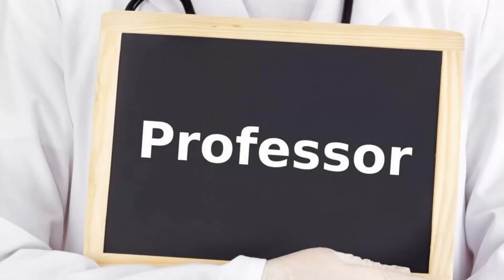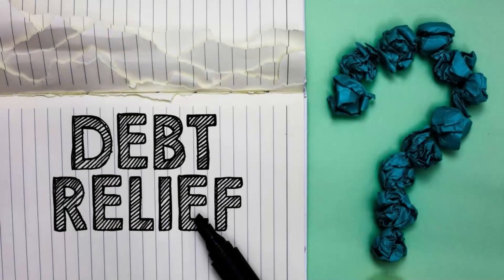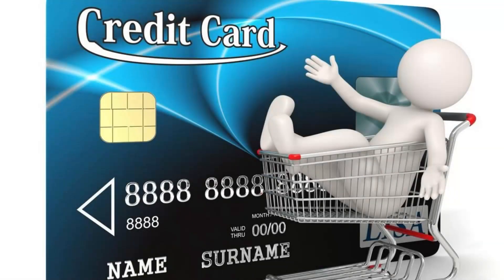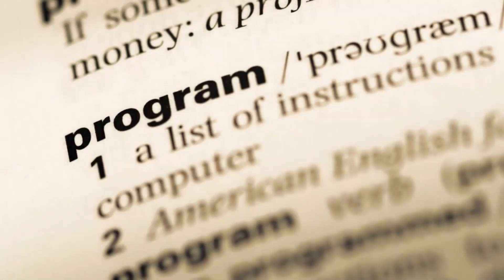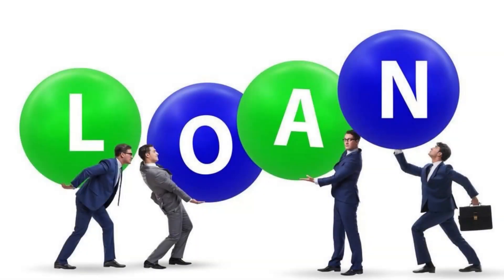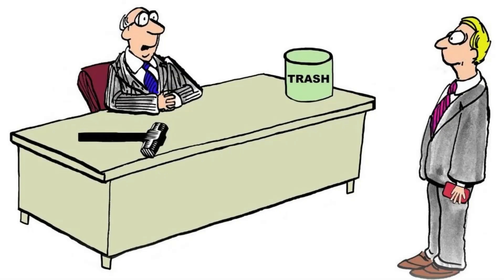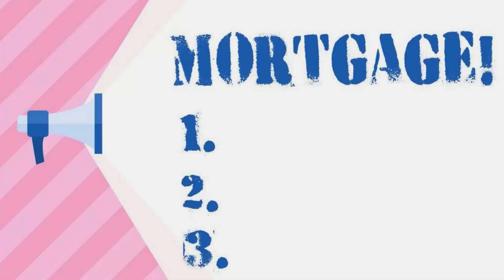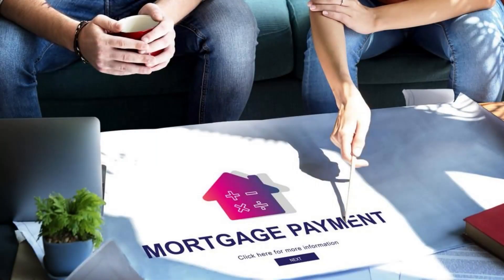How to Consolidate Credit Card Debt ⏬👇